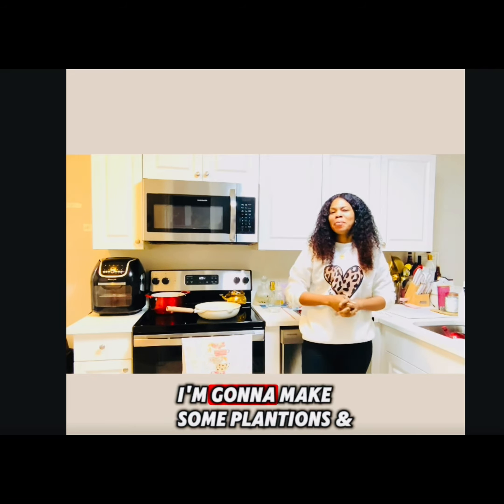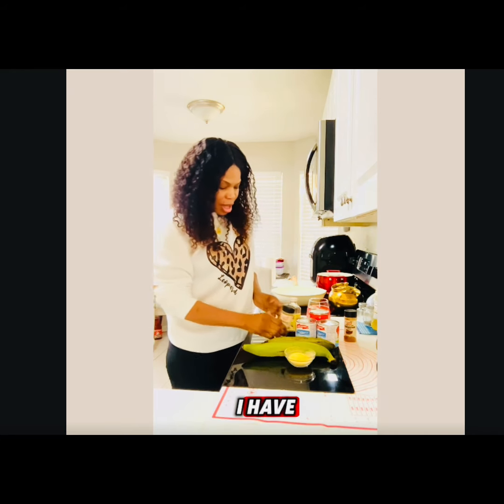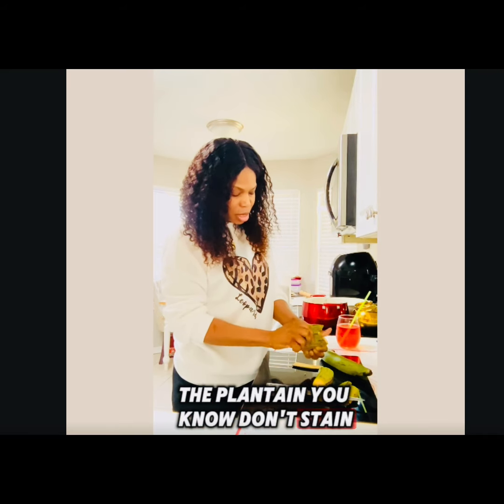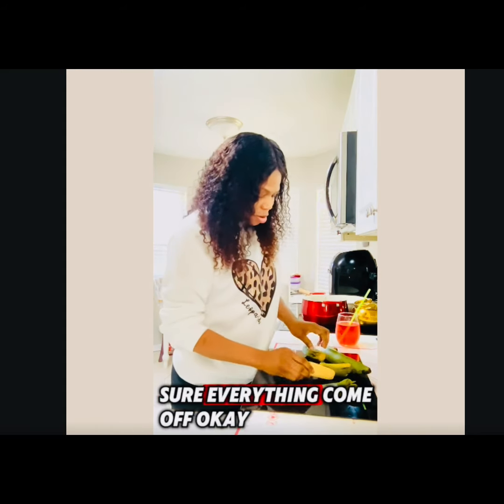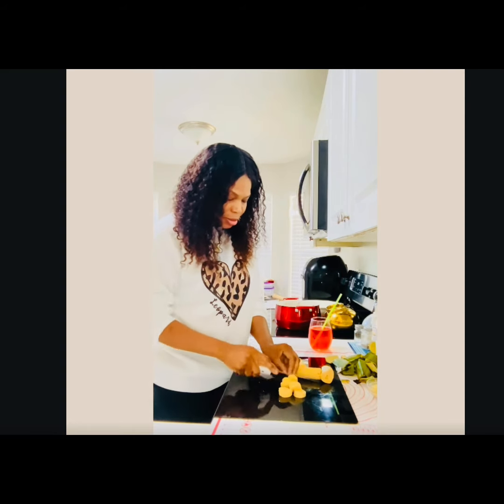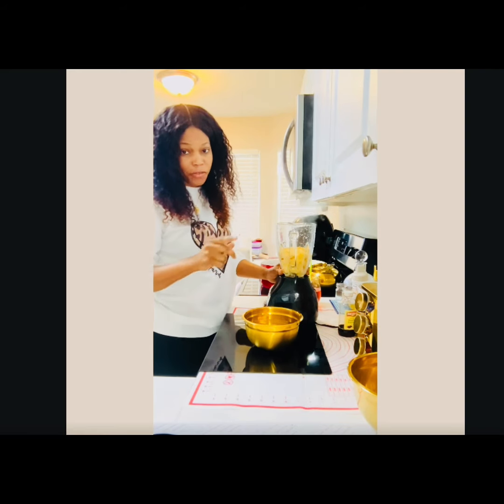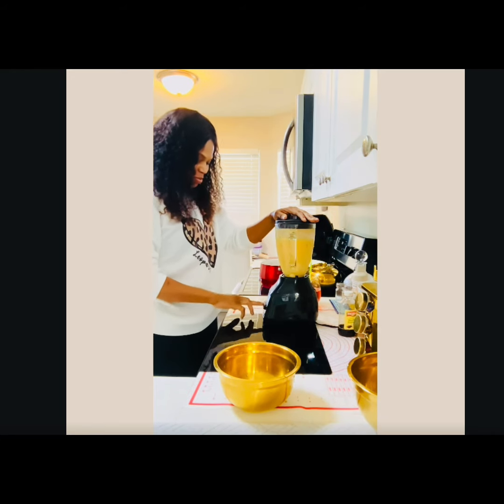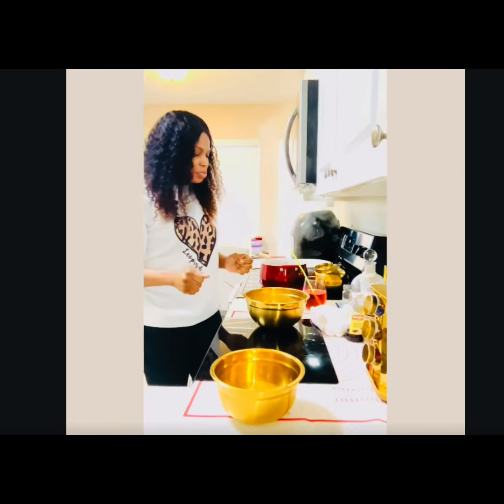How to Make plantain Porridge | Dyana Kitchen | Quick & Easy Recipe | ft. Jamaican Green Banana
Plantain porridge is made with green plantain, sweet milk and spices.

Hello everyone welcome back to Dyana kitchen. Welcome to Dyana's Kitchen Channel, Join me on as we discover the sweet and savory flavors of plantains and bananas blended together in a warm and delicious bowl of porridge. In this video there is step-by-step instructions that dyana will be showing you on creating a creamy and delicious porridge, So HURRY UP guys and go grab your spices and sweet milk with your plantains and let's cook up a storm together!

♥️ Make sure to give your comment, likes, opinion, feedbcak for future video ♥️

🔻 VIDEO TOPICS 🔻
Sweet milk and spices
Porridge
Plantains
Banana porridge

Word describing:

porridge for breakfast
Banana Porridge
Porridge
Sweet milk & Spices